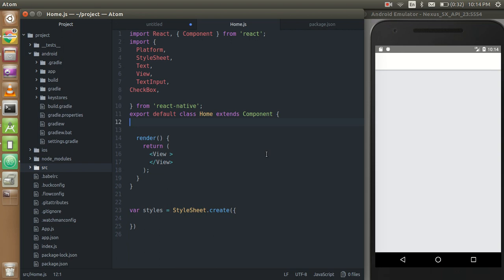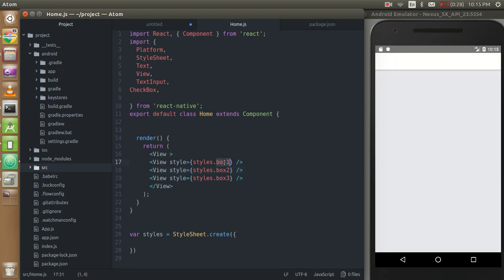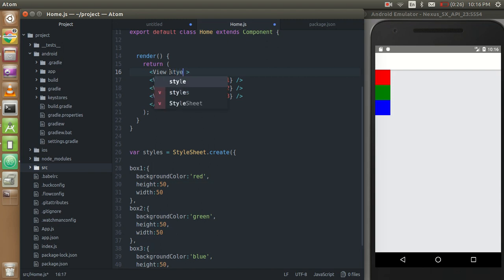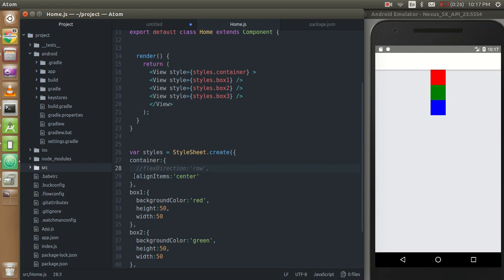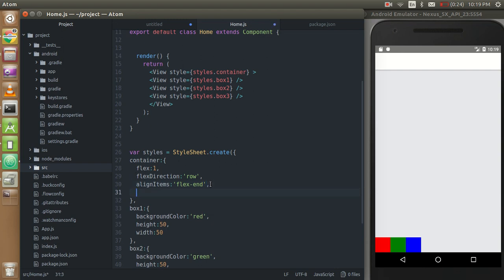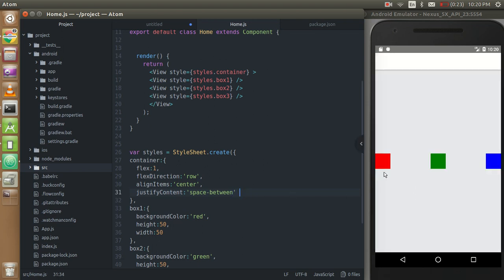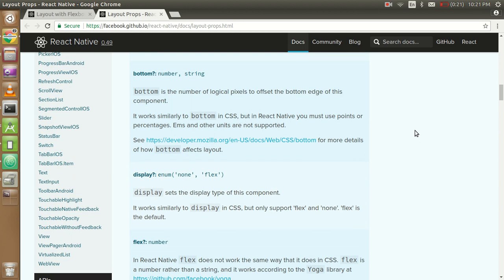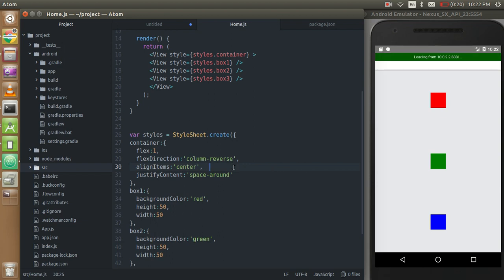React-Native tutorial # 11 react-native flex layout | learn style concept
in this video we are going to understand the flex and play with some style in react-native. we use flex-direction, align Items, justify content and row-reverse also.
like use on facebook here you can get video with code